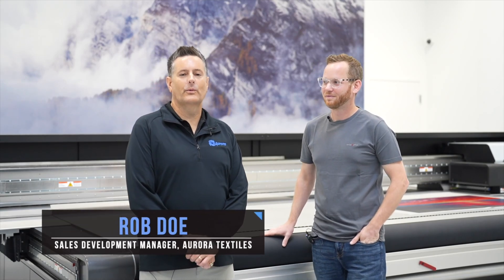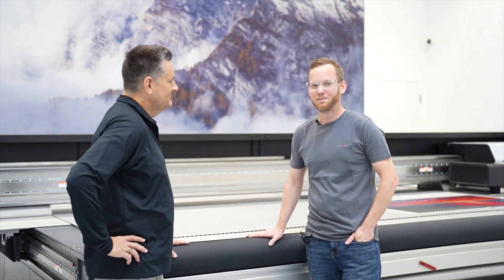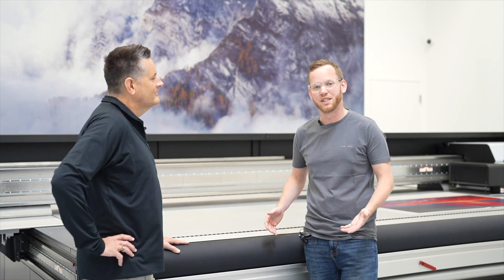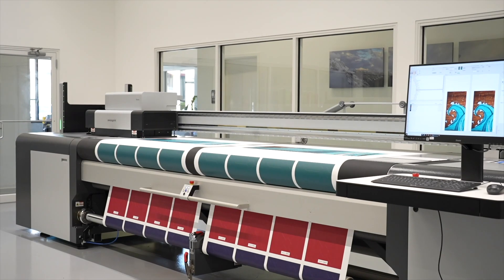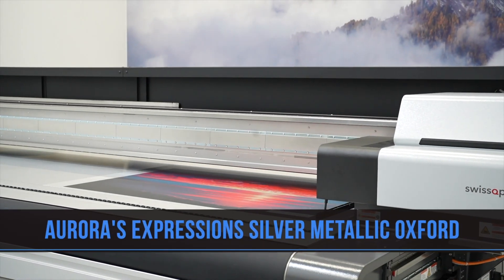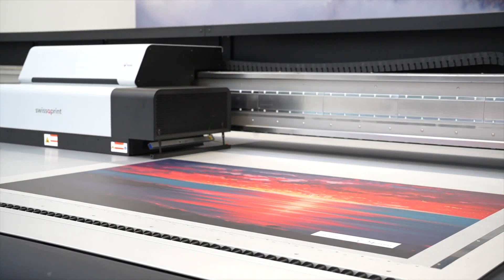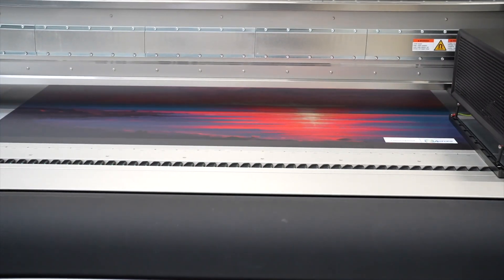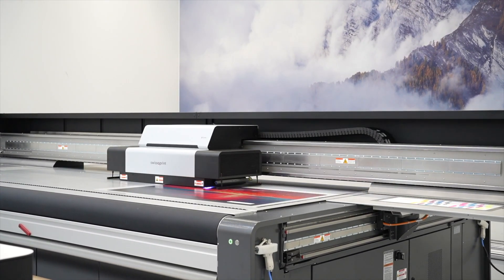Exploring swissQprint Kudu’s power with Aurora’s Silver Metallic Oxford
Learn how the swissQprint Kudu printer works seamlessly with Aurora's Expressions Silver Metallic Oxford to achieve outstanding printing results. Our experts, Rob Doe, Sales Development Manager at Aurora Specialty Textiles, and Michael Voight, Application Specialist at swissQprint, explain the capabilities of the Kudu and how it enhances the performance of this innovative textile.
Watch now to explore the possibilities and elevate your printing experience!

Kudu – The quality printer with extra capacity. High performance, uncompromising in terms of quality, and tremendously versatile.

We are innovation drivers in digital printing technology:
✔︎ high precision
✔︎ outstanding performance
✔︎ exemplary service
✔︎ exceptional reliability

Inks
Direct UV printing is all about lean processes and efficiency. The ink plays an important role.

Highlights
How swissQprint makes a difference.

Not only do our users appreciate our innovations, our products also regularly garner awards.

Youtube Learn more about
— our machines and their features
— applications